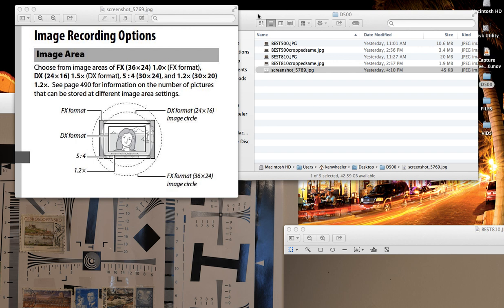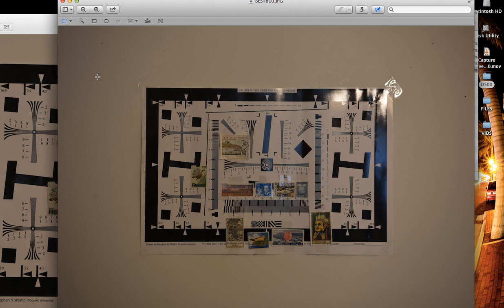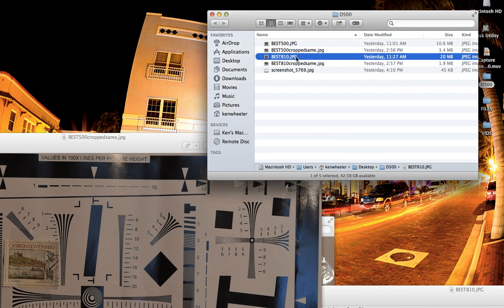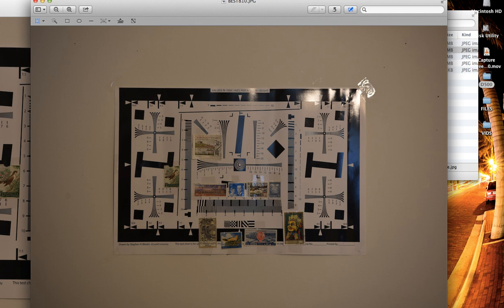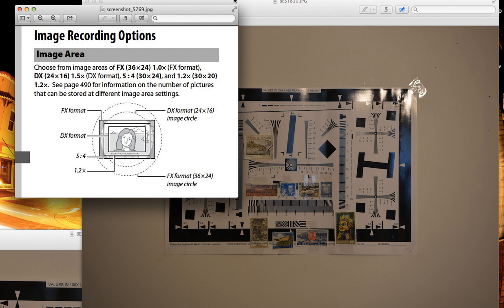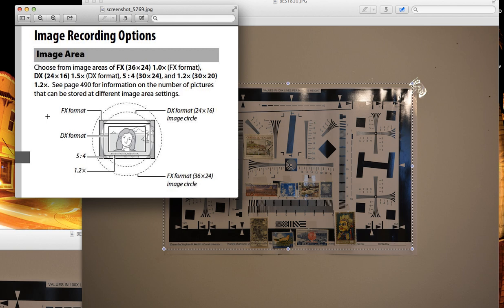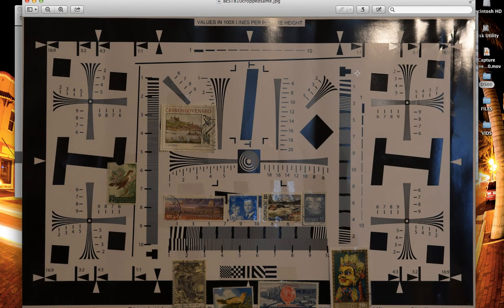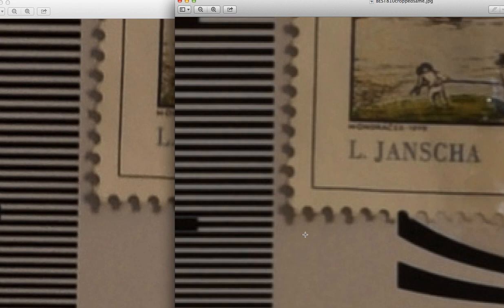Is there a difference? Auto-DX-Crop Mode VS. cropping an image in the computer. NO